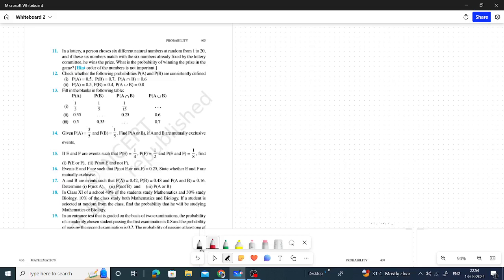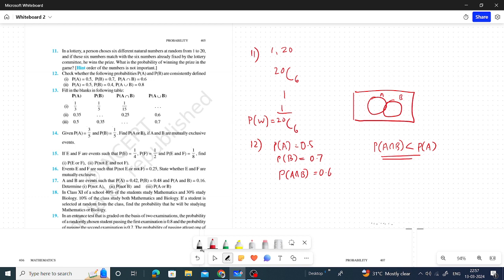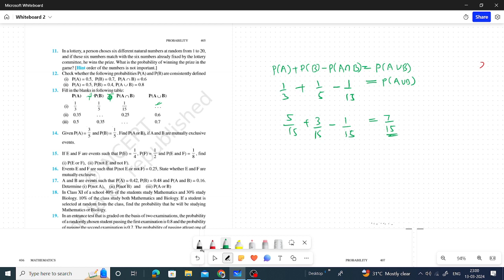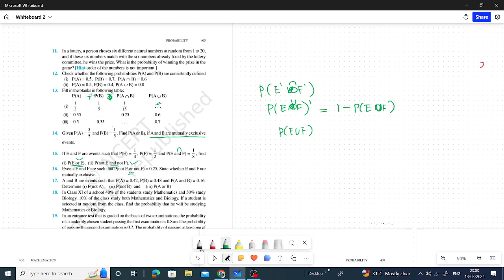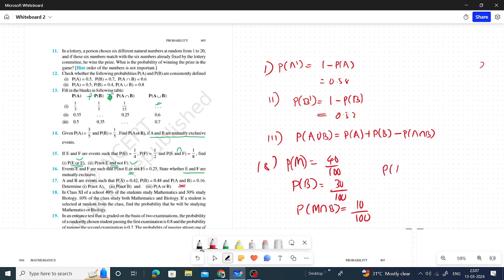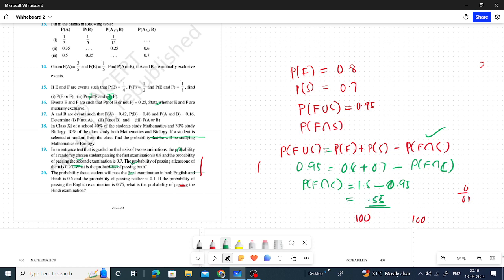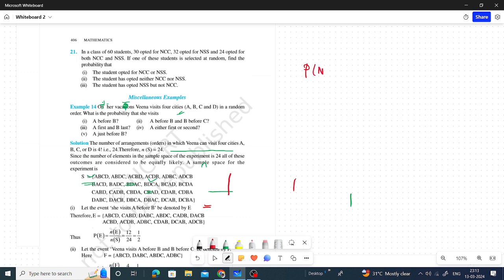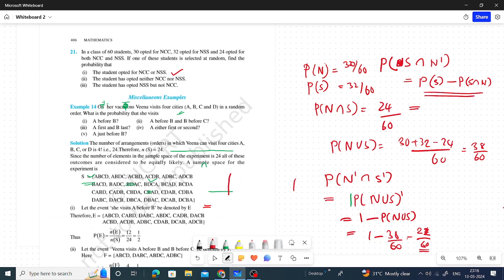STATISTIC EXERCISE PART2